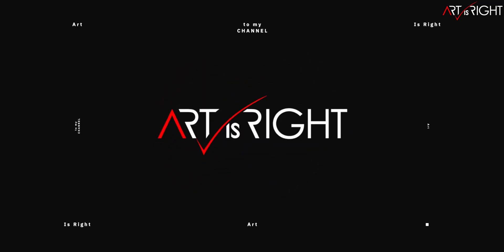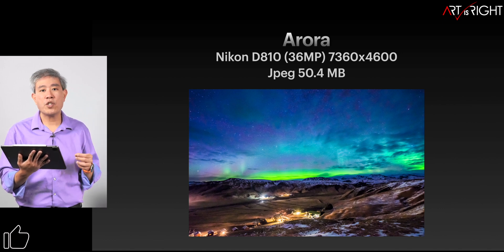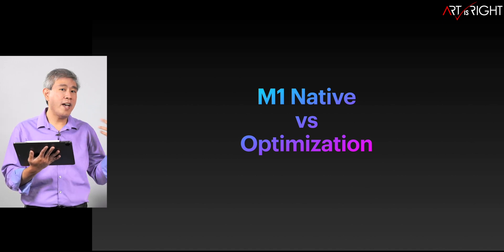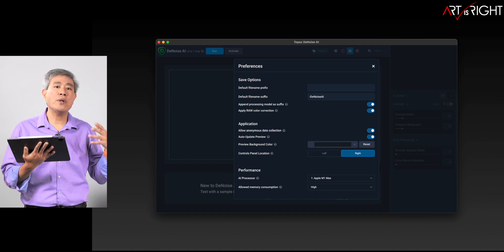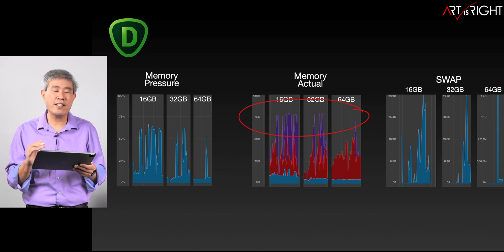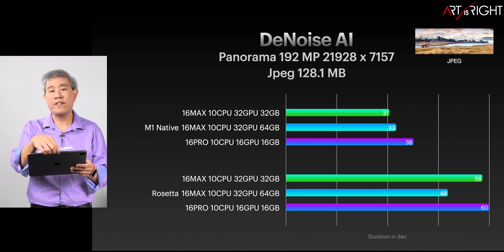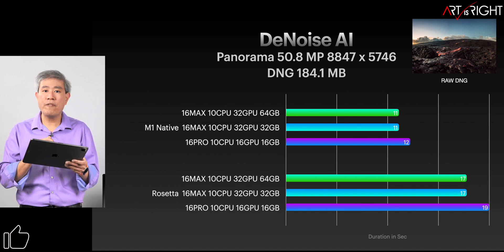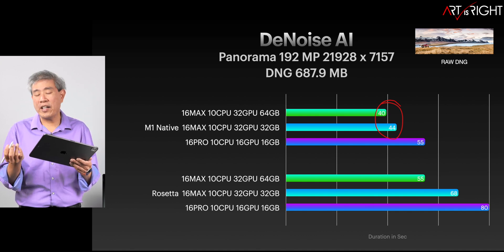Topaz Labs DeNoise AI - M1 Native Performance Test & Comparison on M1 Pro & M1 Max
Topaz Labs recently released DeNoise AI update that now runs Native on M1 Macs. This test will show the performance improvement and compare the result to the previous non native version. The performance increase is not across to board through all file types as one might expect, find out in the video.

Part 1: Overall Topaz Labs Photo Software Test, DeNoise AI, Sharpen AI, and Giga AI with a JPEG workflow

Part 2: Topaz Labs Photo Test on M1 PRO & MAX Part 2 RAW Workflow | DeNoise AI & Giga AI

Part 3 Video Enhance AI performance on M1 Pro & M1 Max, coming the day after this video release!.

Time Stamp
00:00 Intro
00:17 Preface
00:22 Test Systems
00:42 Quick update on Video Enhance AI
00:52 Workflow Overview
01:12 Test Image 1 JPEG
01:20 Test Image 2 JPEG
01:30 Test Image 3 RAW NEF
01:40Test Image 4 DNG
01:55 Test Image 5 DNG
02:13 Native vs Optimization Distinction
03:08 Preferences Advise / Best Settings
03:50 Performance analysis
04:31 Result for Image 1 JPEG
05:17 Result for Image 2 JPEG
05:50 Result for Image 3 RAW NEF
06:28 Result for Image 4 DNG
07:00 Result for Image 5 DNG
07:46 Wrap up & final thoughts